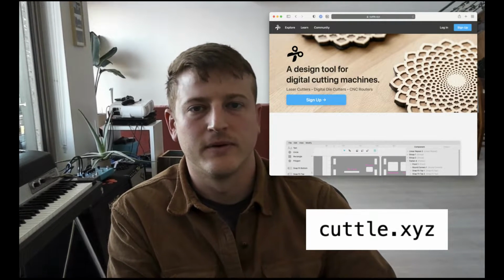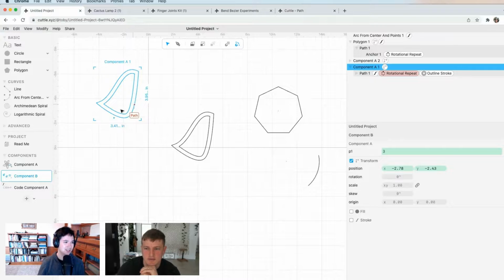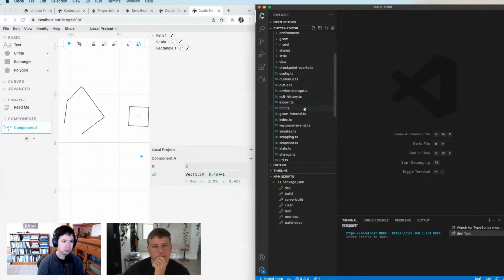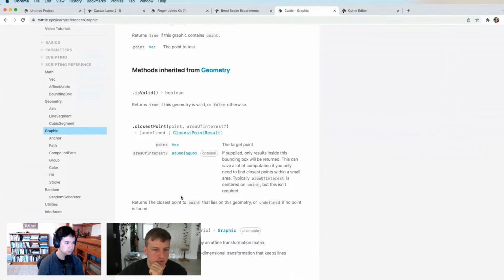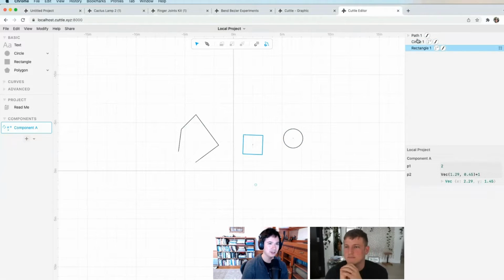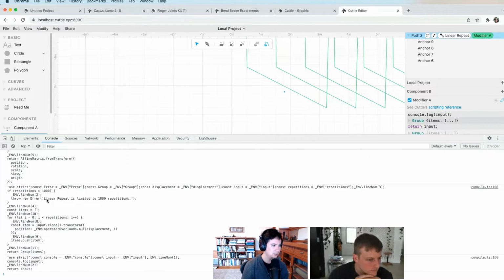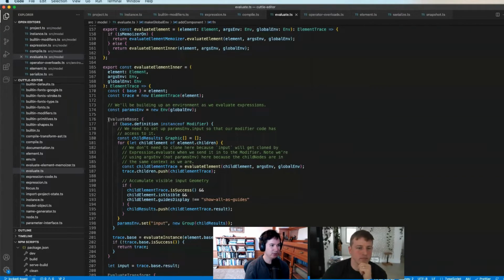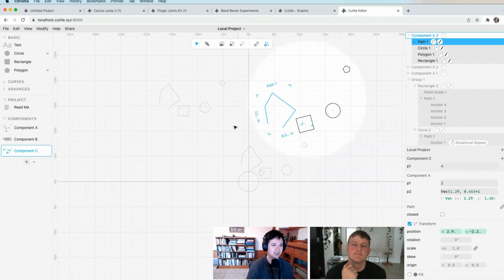Architecture Walkthrough of Cuttle.xyz with Toby Schachman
Chet Corcos interviews Toby Schachman about his latest project, Cuttle.xyz.